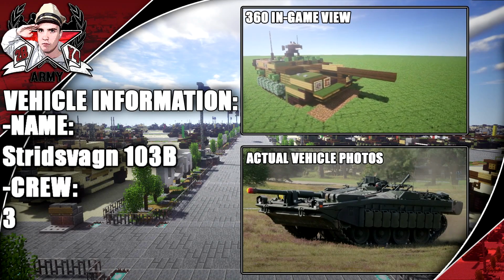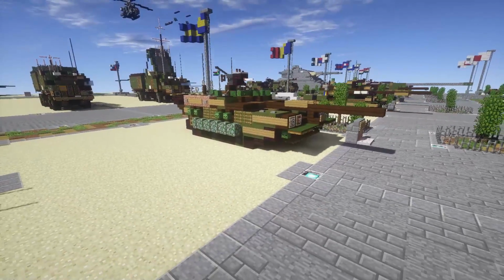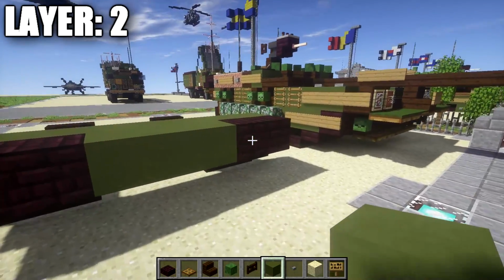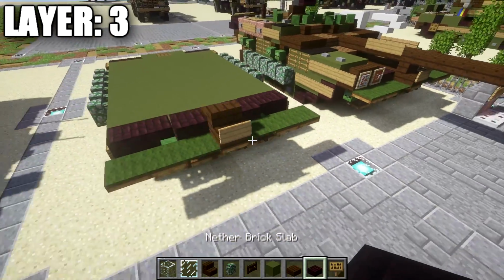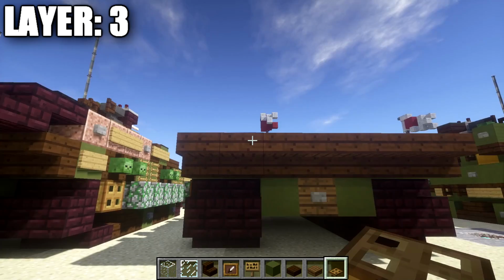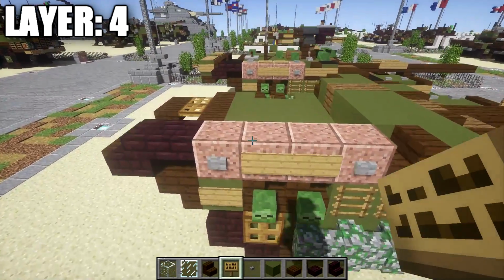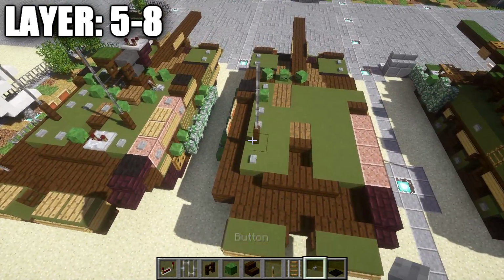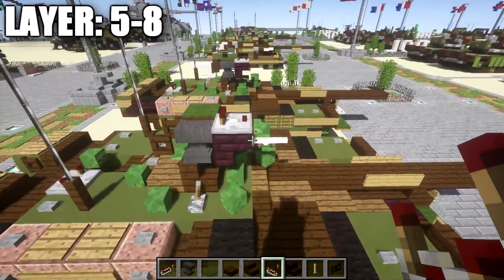Minecraft: Cold War Stridsvagn 103B "STRV 103B" | Main Battle Tank Tutorial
HELLO LADIES AND GENTLEMEN! In this tutorial I show you how to build the Cold War Stridsvagn 103B main battle tank! If you use this design be sure to credit me for it! Enjoy!

WANT TO SEE VEHICLES SIMILAR TO THIS?:

WHAT IS THE "STRIDSVAGN 103B"?

The Stridsvagn 103 (strv 103), also known as the S-Tank,[Note 2] is a Swedish post-WWII main battle tank. It was known for its unconventional design: it was turret less with a fixed gun traversed by engaging the tracks and elevated by adjusting the hull suspension. While turret less armored fighting vehicles are usually classified as assault guns or tank destroyers, despite its unique gun laying process the Strv 103 is considered a tank because its designated combat role matched those of other tanks within contemporary Swedish doctrine. It is the only mass-produced tank since World War II to dispense with a turret.

Track: Blacktop Mojo - Burn The Ships

Track: Chrysalis - Dancing In Circles

Track: We Are The Empty - Rogue
Provided By: Montage Rock
Watch: VIDEO IS UNAVALIBLE

TALK TO ME AWAY FROM THE MIC:

XBOX GAMERTAG: GARRETT2BY4
STEAM: GARRETT2BY4
ORGIN: TheGARRETT2BY4
BATTLENET: GARRETT2BY4